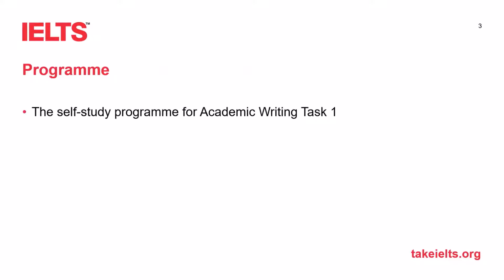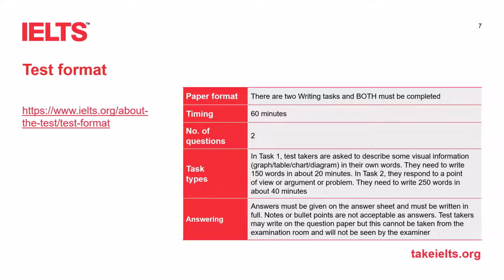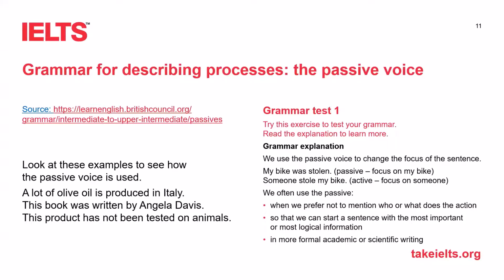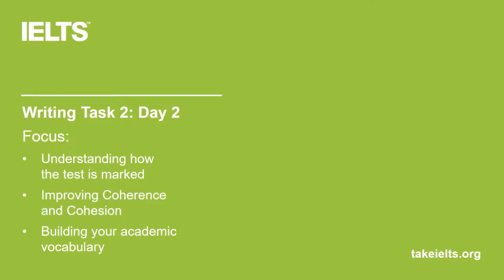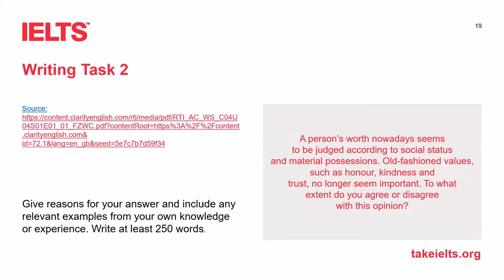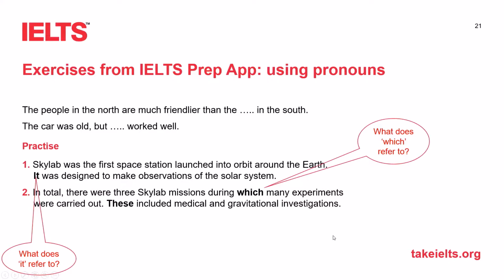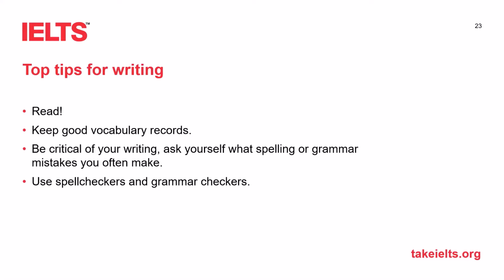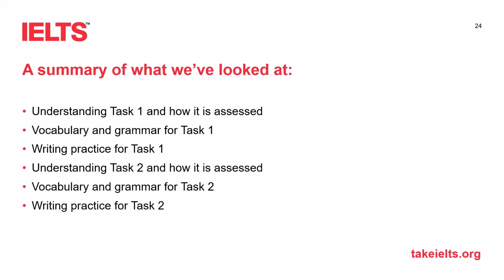IELTS Self-study guide: Writing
For this and the other self-study packs, you will need to download (and possibly print out) the actual study programme document before you watch the video. You will also need to have a pen or pencil and a piece of paper handy as the presenter will be asking you some questions during the videos.

The video goes through each of the 5 days of the programme explaining what the focus and purpose of each section of study is. It shows you that each day in your study document, you have a number of links to sites where you can practise your writing skills for both Academic Task 1 and Task 2.

You will have the chance to work on appropriate grammar and vocabulary, as well as to practise Task 1 reports and Task 2 essays. And at the end, there are more top tips.